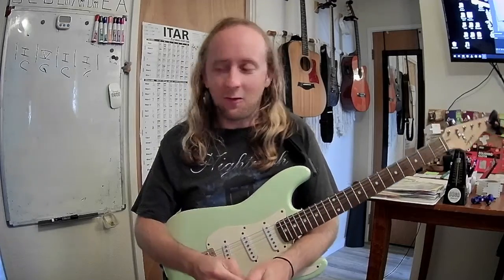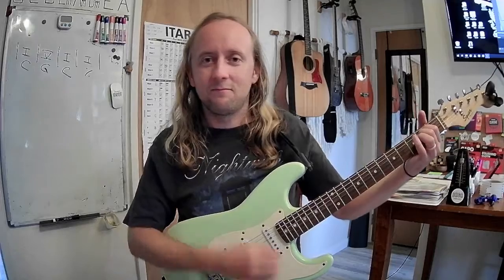7 Steps to Playing a Song - 1) Clean Chording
Are you able to cleanly play the chords/part of the section/song that you are trying to perfect?

Work on being able to play/loop the chords Em and D - in that order for this particular example - and ensure that each chord shape is memorized and is ringing out properly. Each string that is part of the chord should be audible and each string that is NOT part of the chord should be inaudible IE not inadvertently being played.